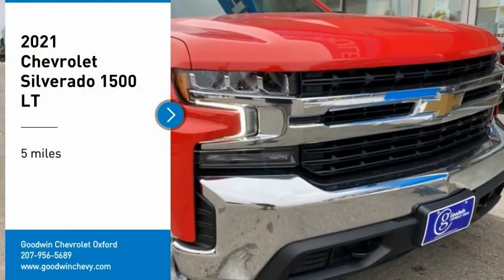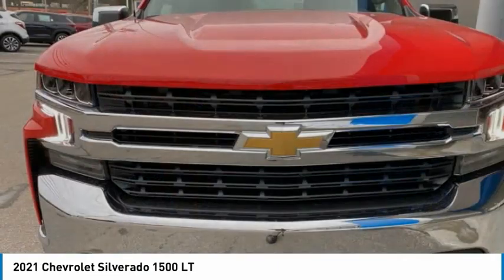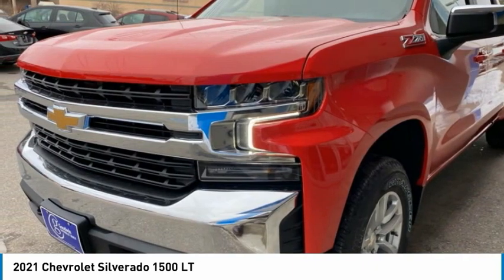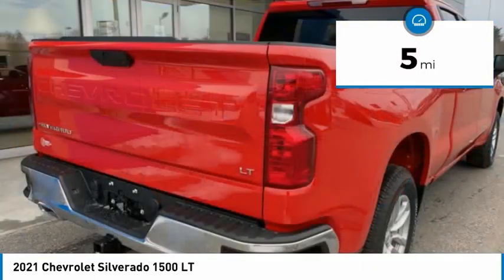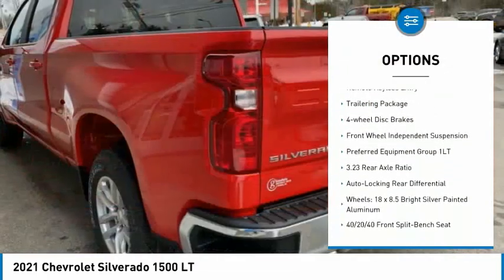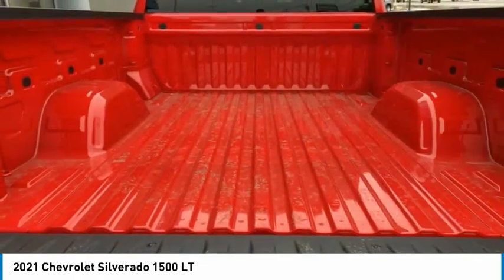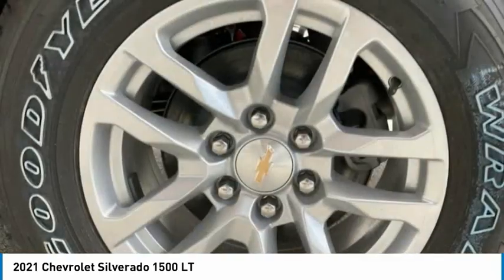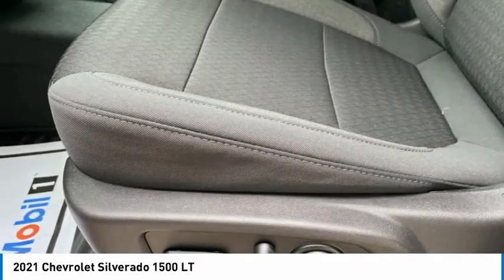2021 Chevrolet Silverado 1500 VC1046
2021 Chevrolet Silverado 1500 LT

1606 Main St.

You'll love this 2021 Chevrolet Silverado 1500. This is a truck you'll want to take home. Call and get in touch with Goodwin Chevrolet Oxford directly, and be the first to open the truck door today!